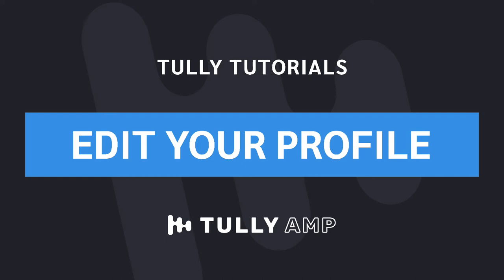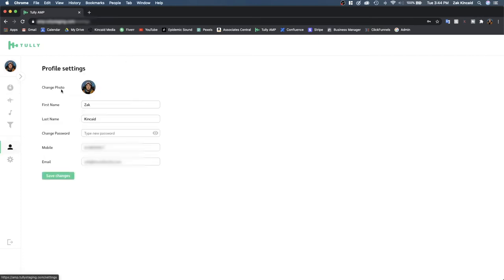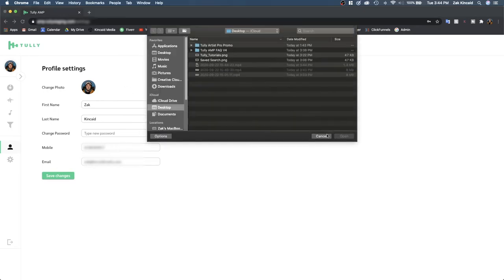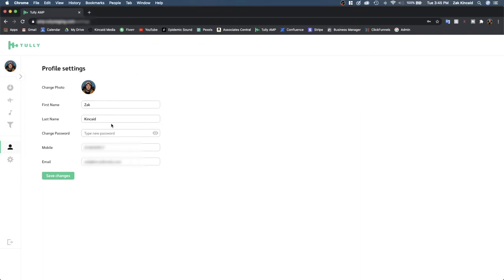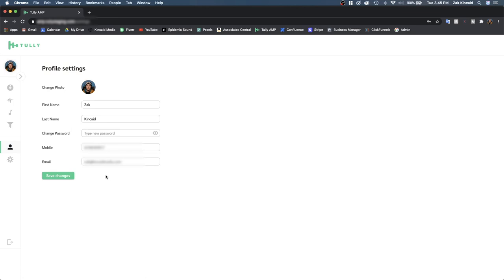Tully FAQ: Edit Your Profile | Music Management Platform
How to manage your profile details on Tully platform.

Tully is a music management platform designed for the artist and their team. Create and manage your music with secure file storage, contract creation, and unique profiles tailored specifically to your team.